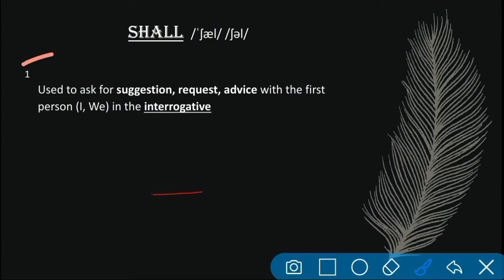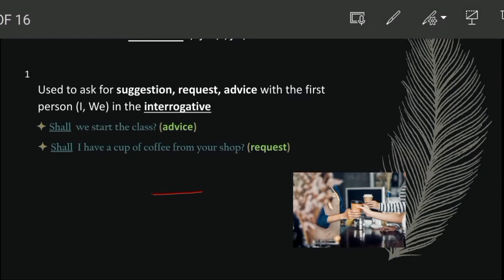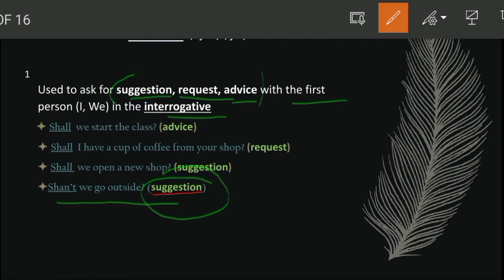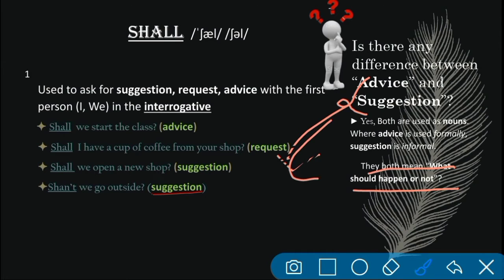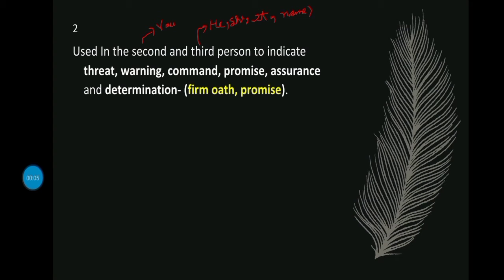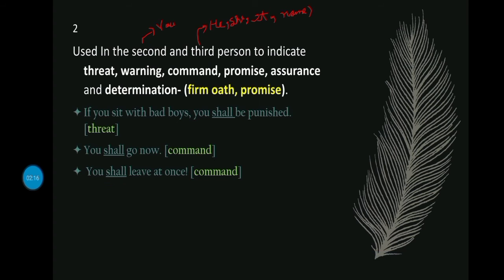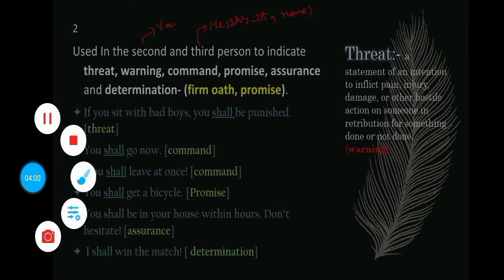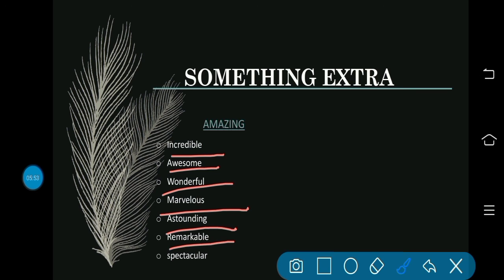MODAL VERB:- Shall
In this video I have discussed about the Modal Shall and at last I've also given something extra that is based on Synonyms.

We've recently created our new website so please visit and from their you'll be able get notes.